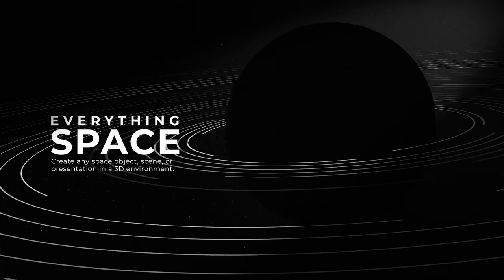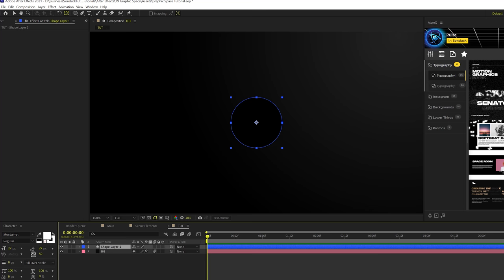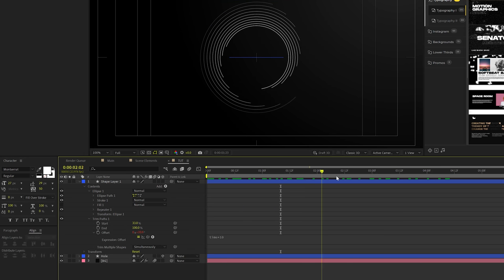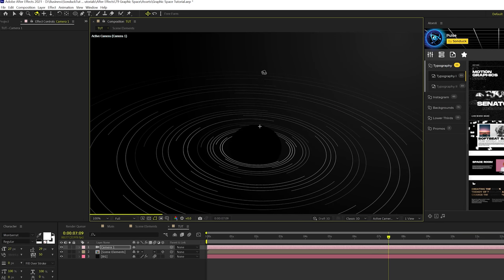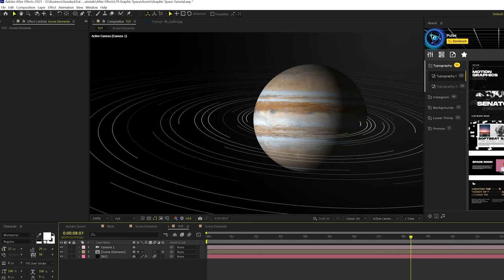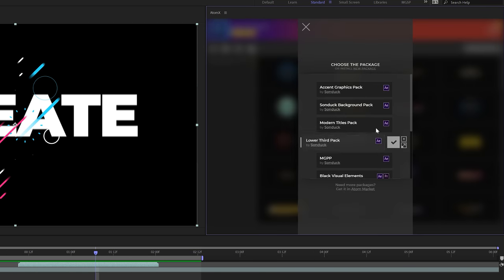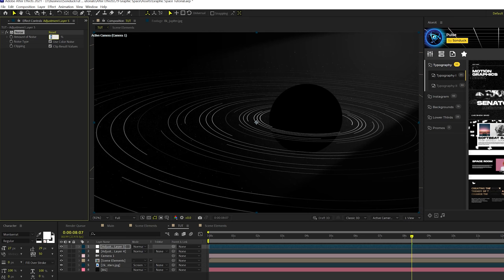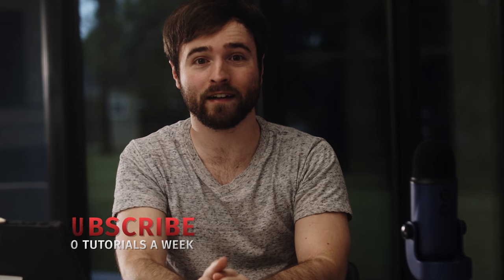Create Space 3D Motion Graphics Animation in After Effects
1400+ Motion Graphics Pro Pack - Let's create the universe, well... maybe a solar system. It doesn't matter! In this After Effects tutorial, learn how to create a 3D motion graphics space animation. You'll be able to create a elements like planets, black holes, orbits, and more with the motion graphic techniques in this After Effects video!

Timecode:
0:00 Intro – Let's get 1000 Likes on this video!
0:36 3D Space Setup
4:00 Use Other Planets
5:00 Freebie Pack Download Link in Description
6:01 Make Your Scene Look Awesome!
8:00 Outro - Subscribe!